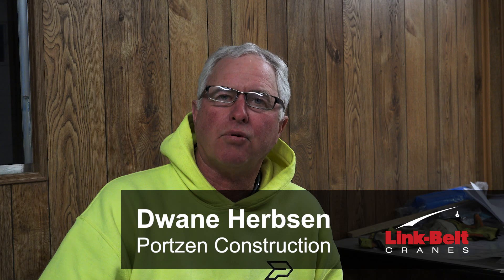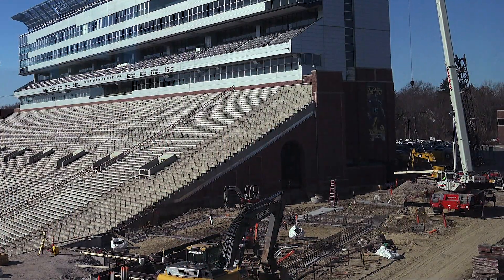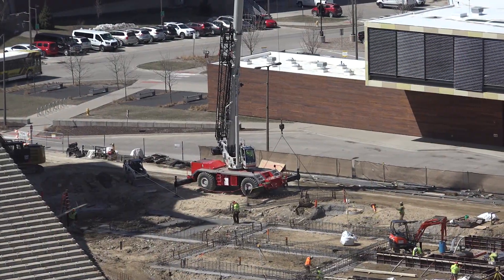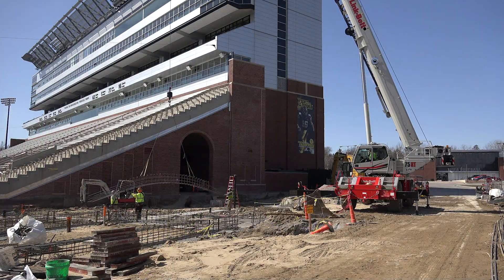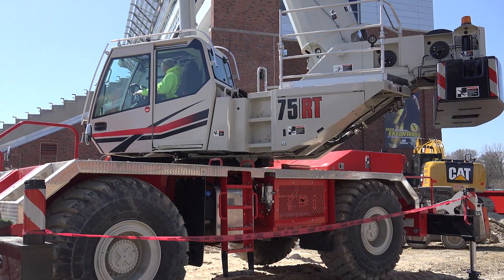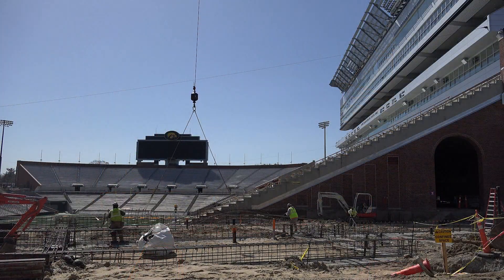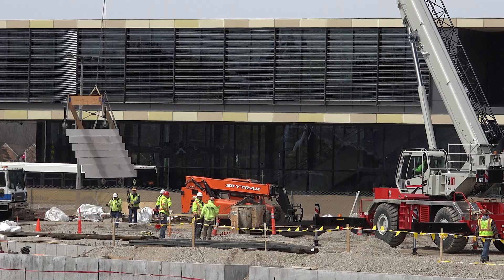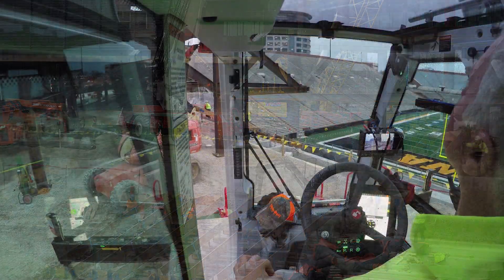75RT at Kinnick Stadium, University of Iowa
Portzen Construction of Dubuque, Iowa purchased a 75-ton (70-mt) Link-Belt 75RT rough terrain crane for its crab steer ability and V-CALC system utilized at Kinnick Stadium at University of Iowa.

The lone access road in and out of the north endzone construction must remain open at all times. Often the 75RT is situated narrowly close on either side of the access road but is able to maneuver large rebar cages and stadium forms with the use of V-CALC.